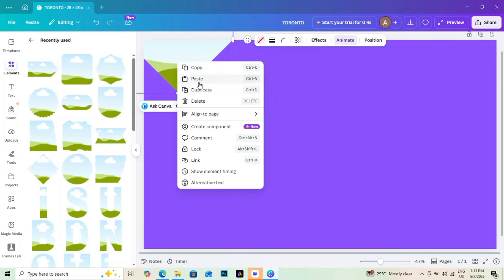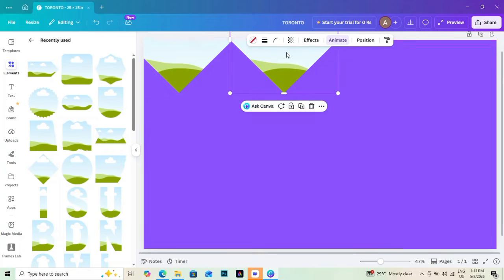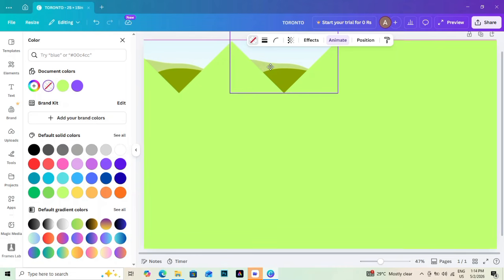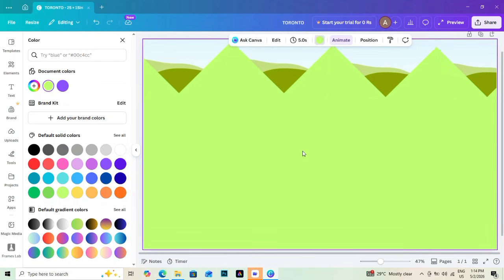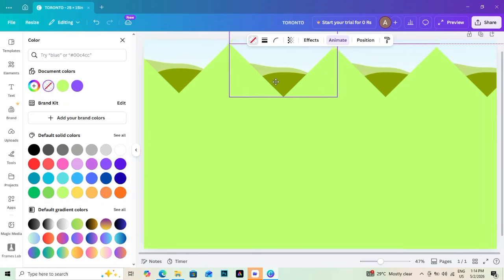HDR 4K Portrait|Professional Retouching LookCanonR6 + Photoshop ColorGradingMasterclass#E9DED88#3706